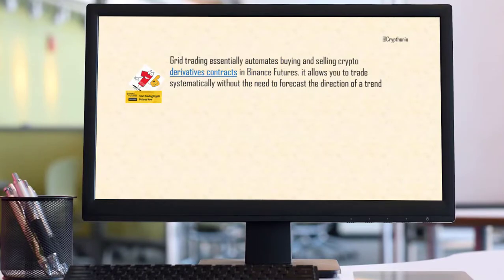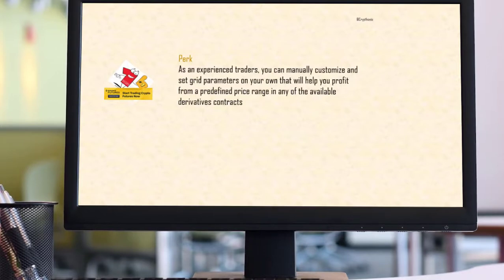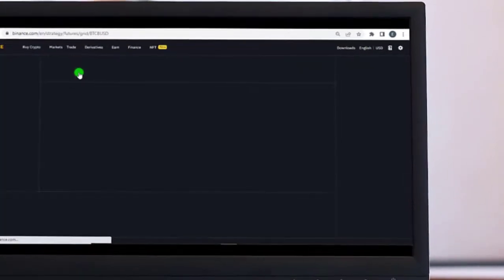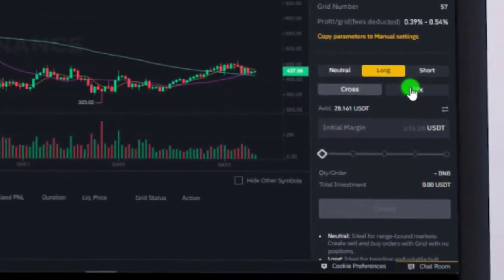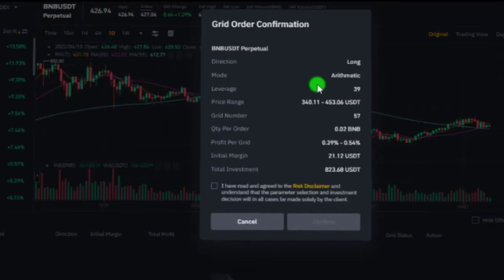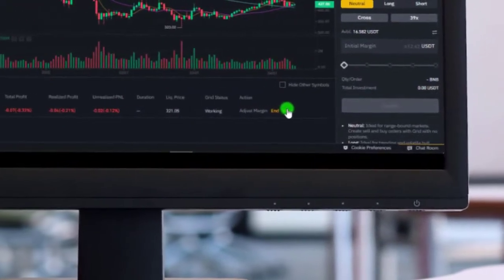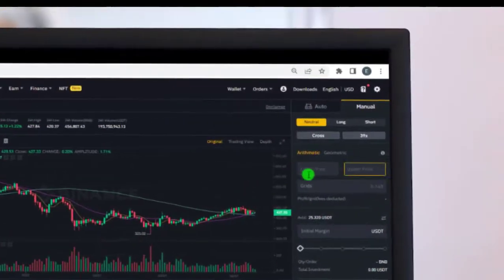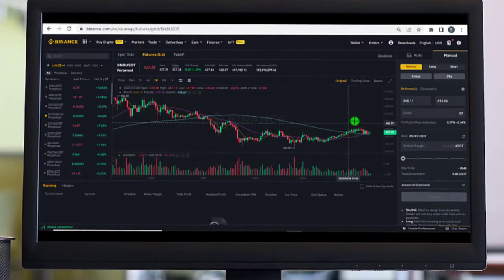Explore Grid Trading on Binance Futures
All you need to know about grid trading, How it works, the benefits of grid trading on Binance Futures, Why crypto beginners need to try grid trading, How novice traders can use auto parameters in grid trading, Why experienced crypto traders need to use grid trading, How to set up a custom grid trading strategy from scratch